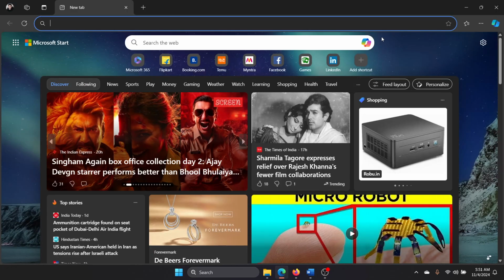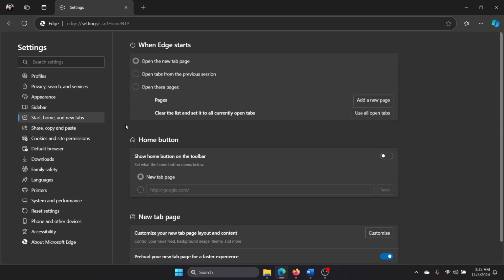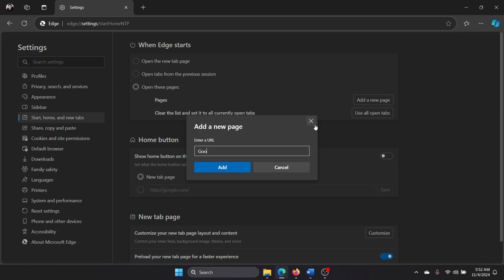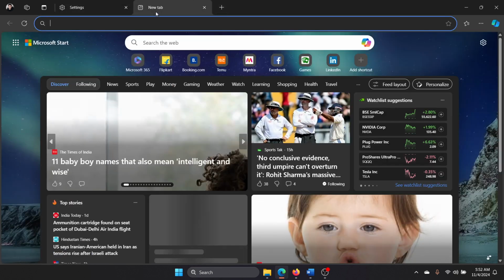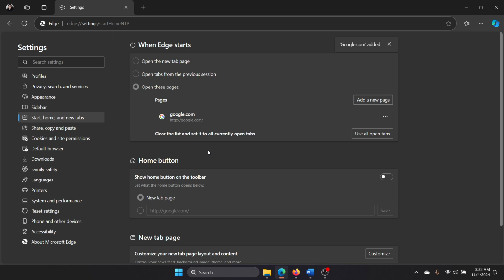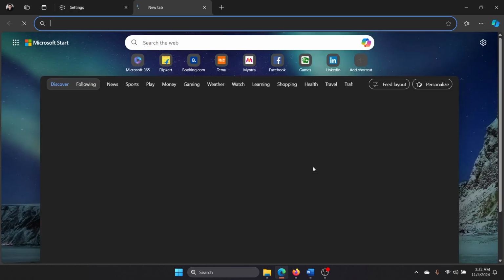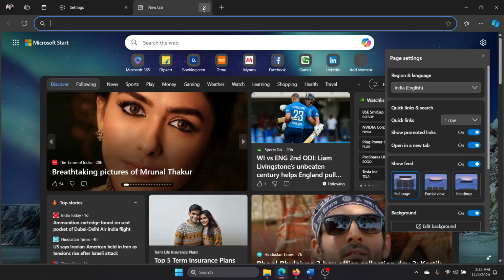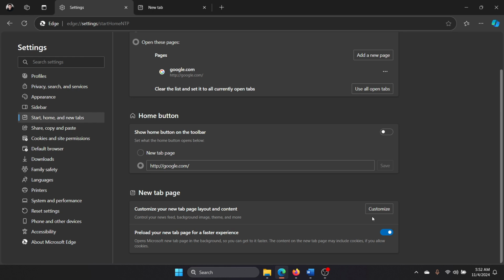How to Change Your Home, Startup and New Tab Pages in Microsoft Edge on Windows 11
Video Title: How to Change Your Home, Startup and New Tab Pages in Microsoft Edge on Windows 11

If you wish to change Your Home, Startup and New Tab Pages in Microsoft Edge, then please watch this video.